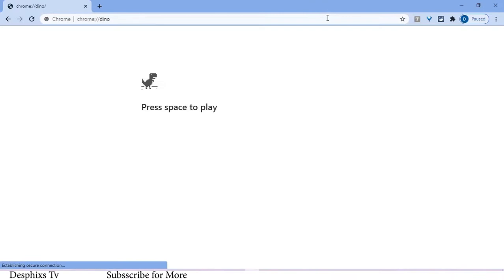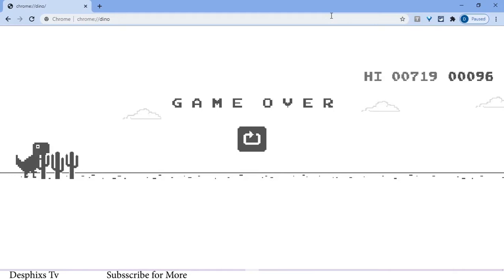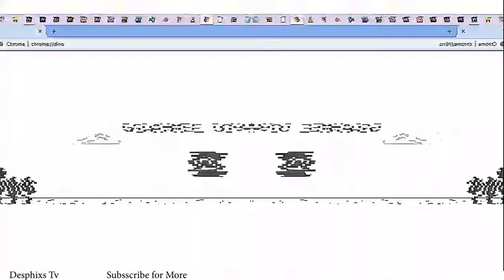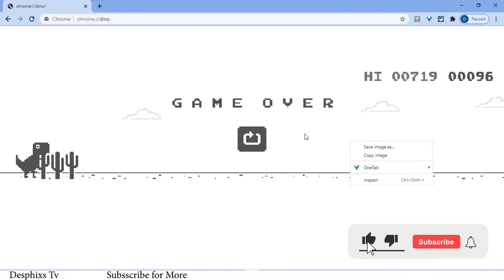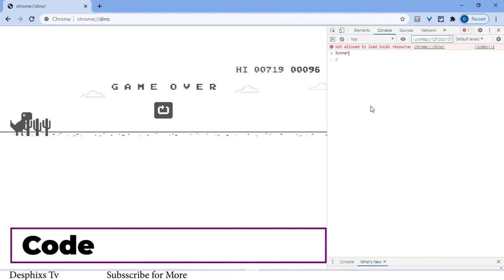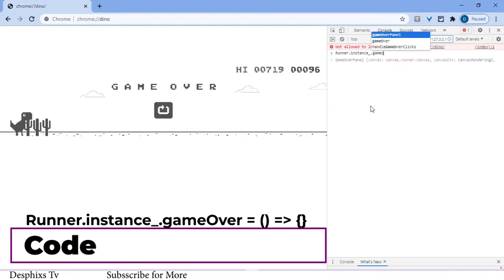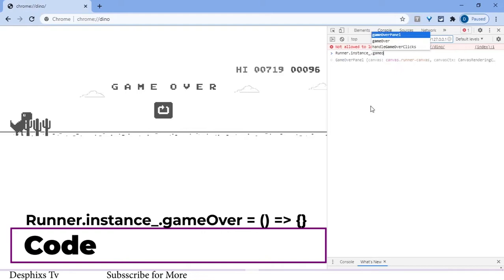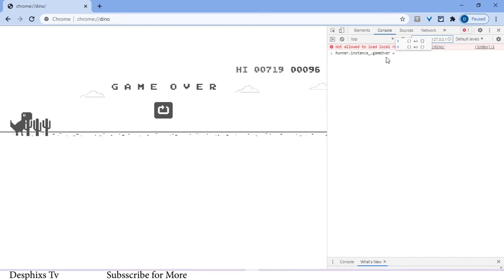I Hacked the Google Dino Game in less than a Minute | Easy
In just less than a minute, you can have unlimited score on the popular chrome Dino game
Life is boring without games.
But, sometimes we don't have internet to play the online games, like PUBG.
Life becomes too boring at that time.
Let's play the dino game while being online.
Don't worry if you aren't an expert at this game like us.
We'll hack it. 😉

• We'll play the Dino game while being online.
• We'll hack the dino game for unlimited points.